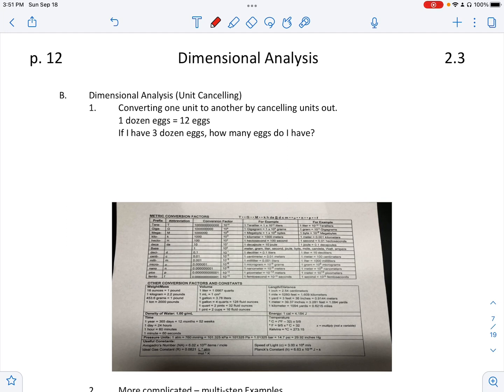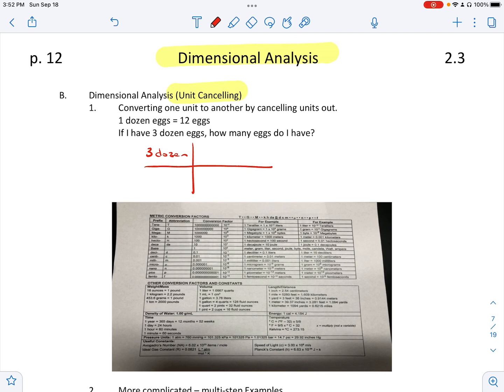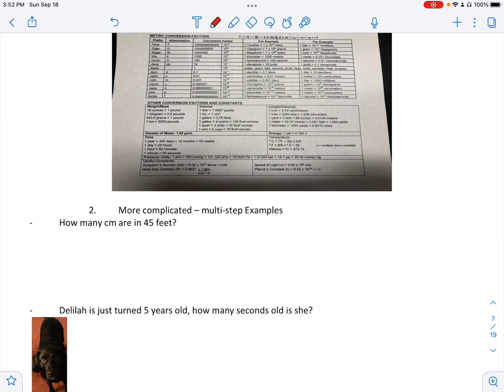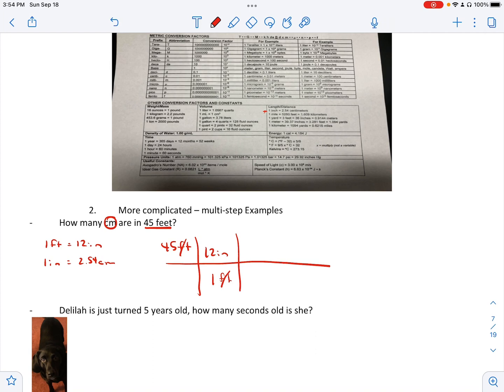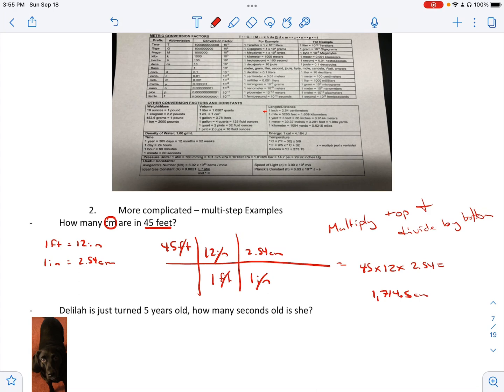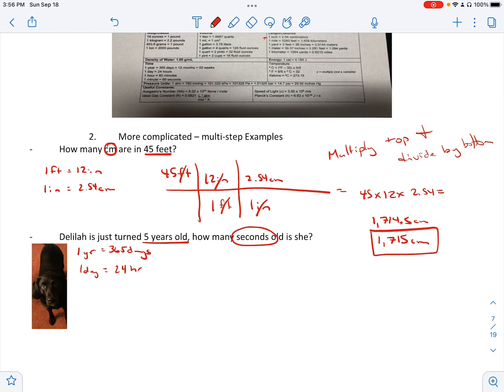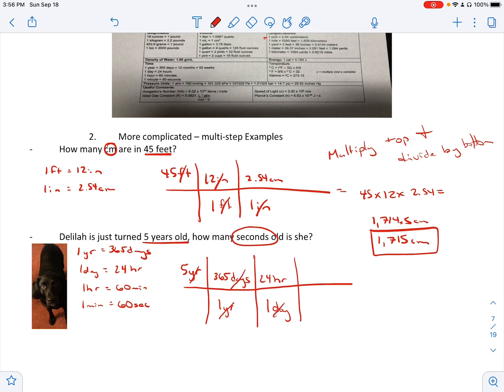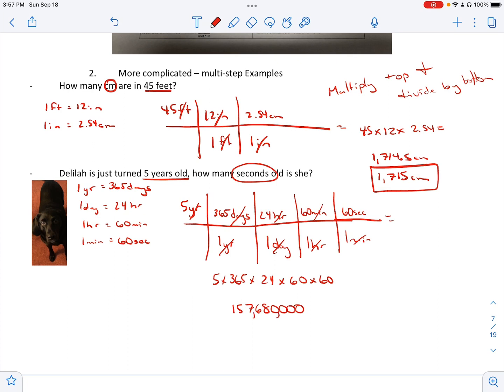Chem: 2.3 Video - Dimensional Analysis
Students are introduced to dimensional analysis.